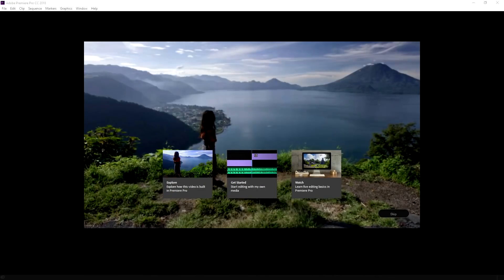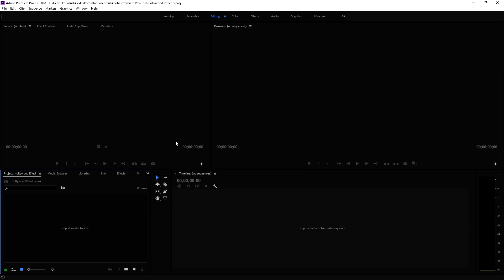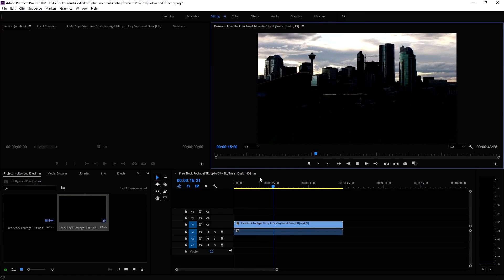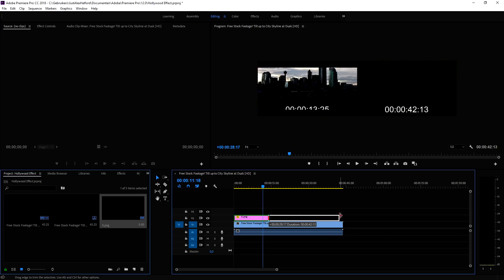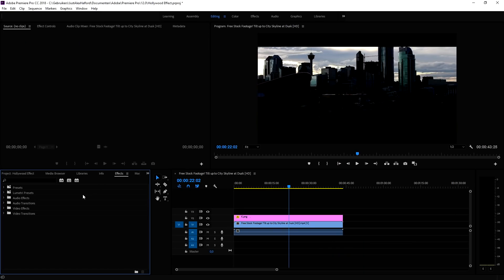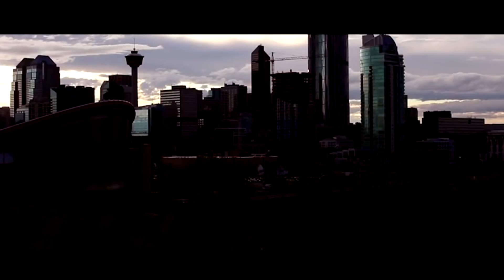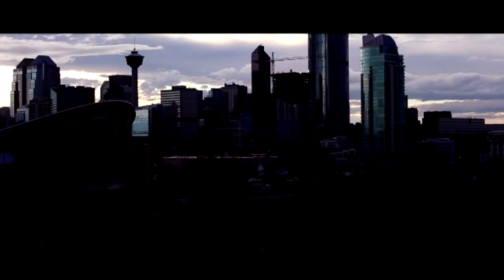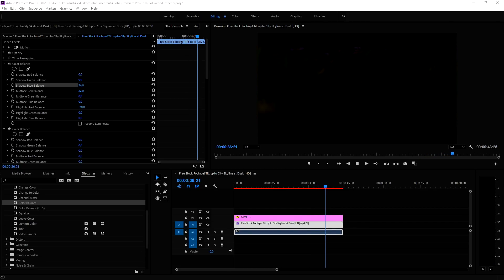Adobe Premiere Pro CC 2018: How To Make Your Videos Look Like A Hollywood Film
- - Welcome back everyone! Today I'm going to show you how to make your videos look like a Hollywood film in Adobe Premiere Pro CC 2018! Make sure to SMASH that like button below as well! Stick around for more content!

Shout-out to:
Zakrya Alheliel: (COMING SOON)